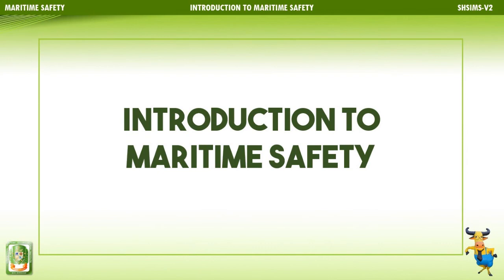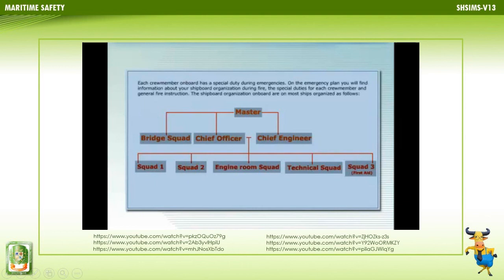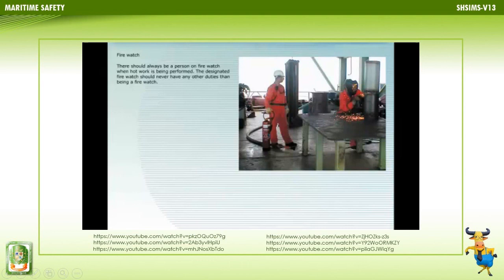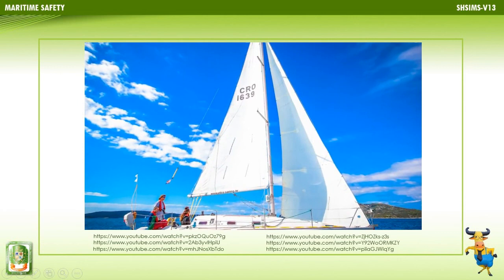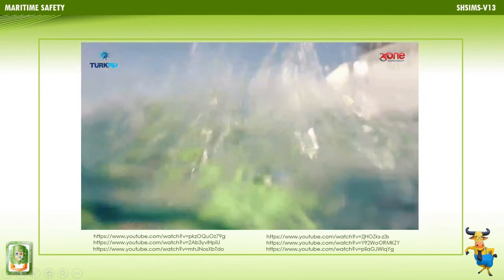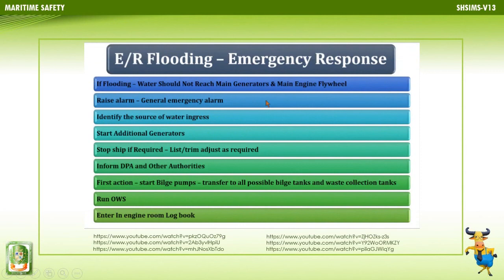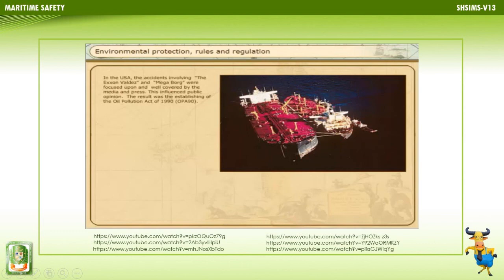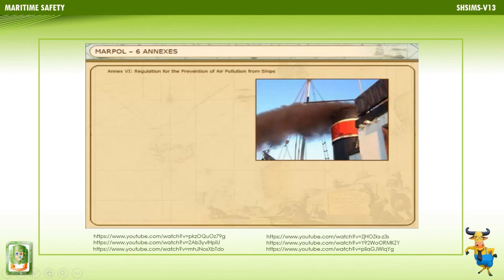GRADE 12 INTRODUCTION TO MARITIME SAFETY - PART 1